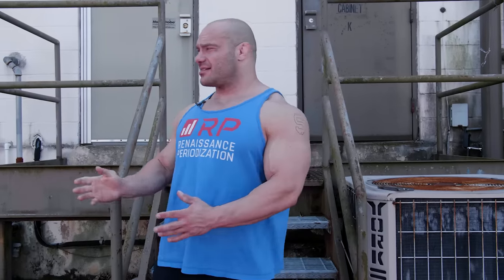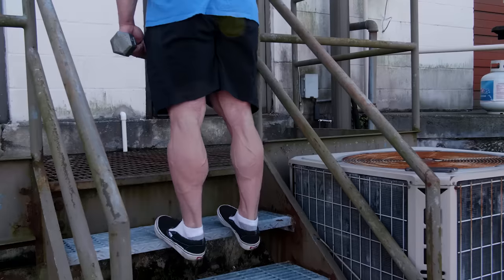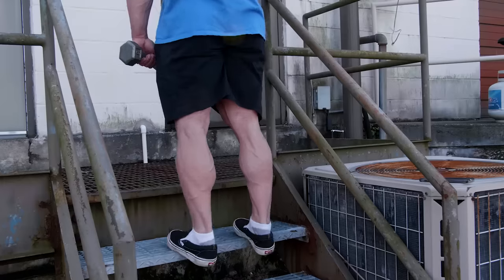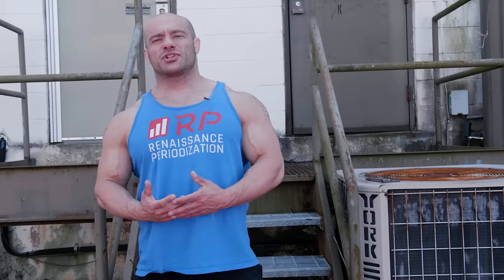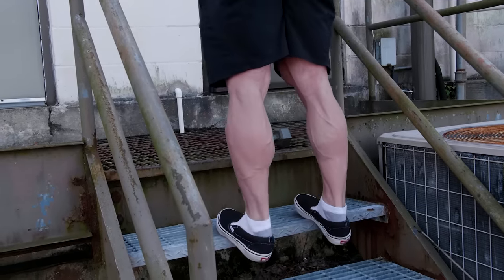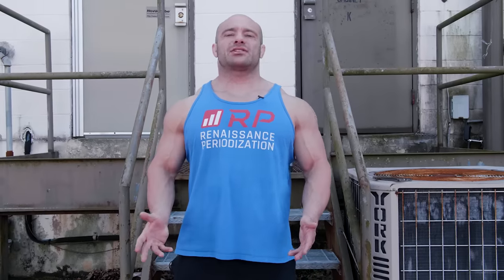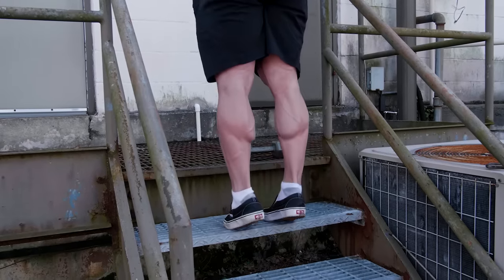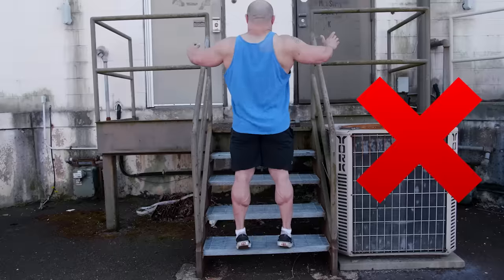8 Calf Raise Mistakes and How to Fix Them